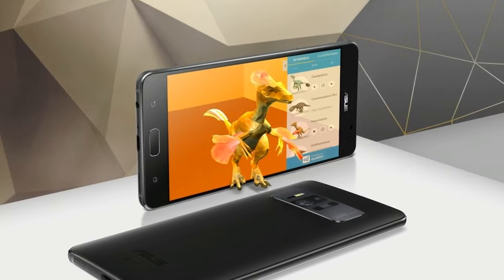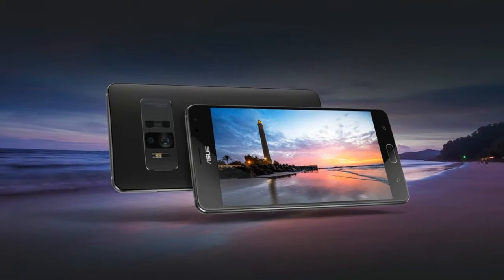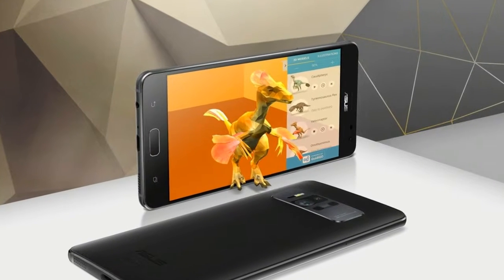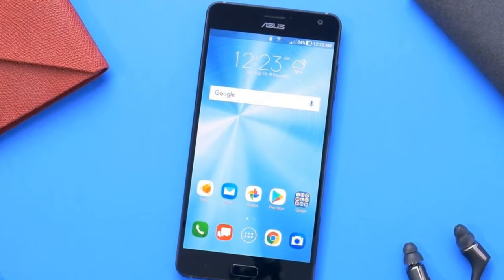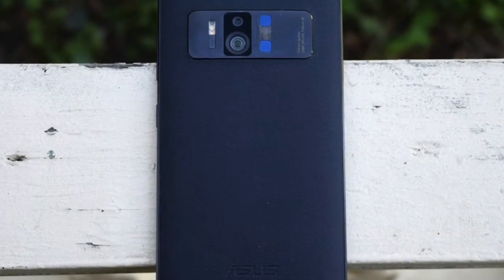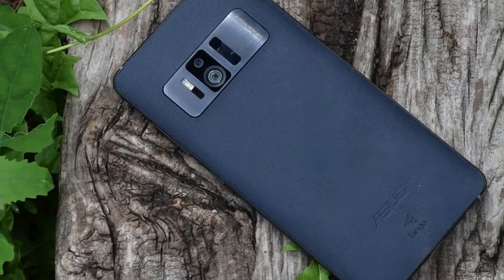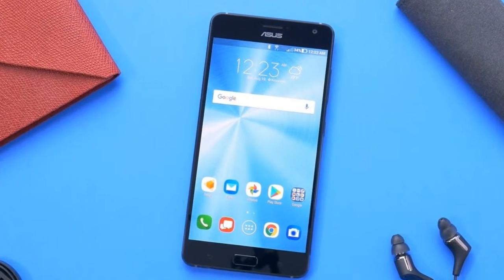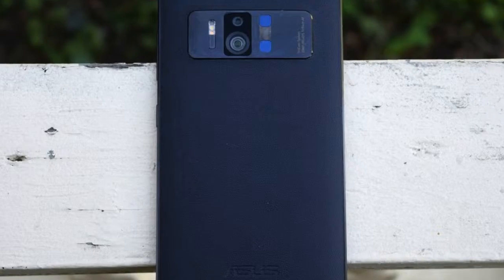ASUS ZENFONE AR REVIEW- TECHNO UPDATE